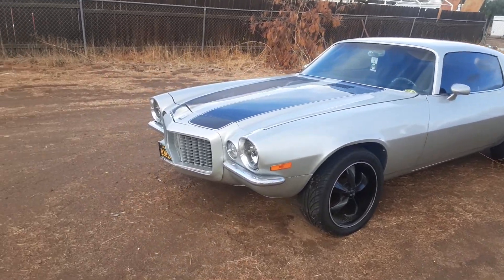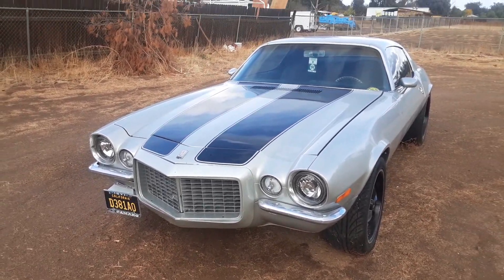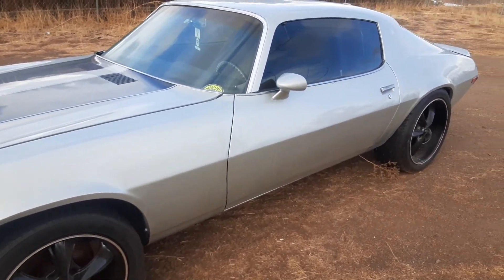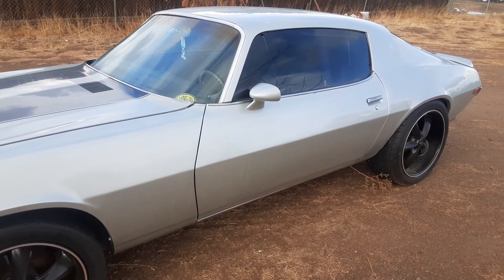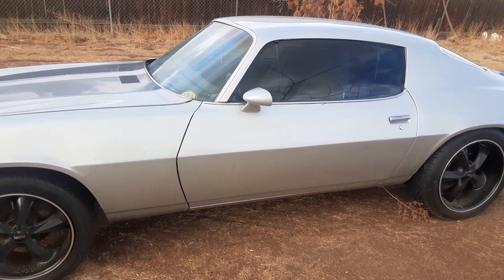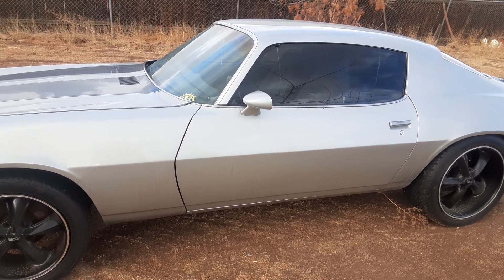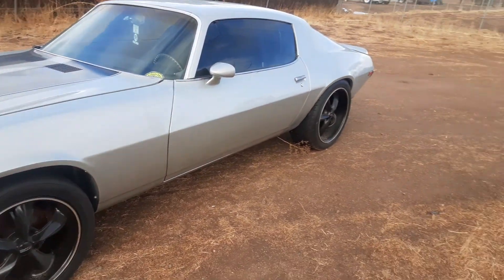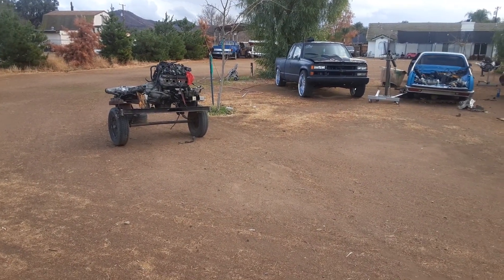split bumper. ls swap project. stay tuned. like and subscribe for ls swap info and feedback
ls swap camero,obs squere bodies, g body  uni body, jeep projects cam swaps